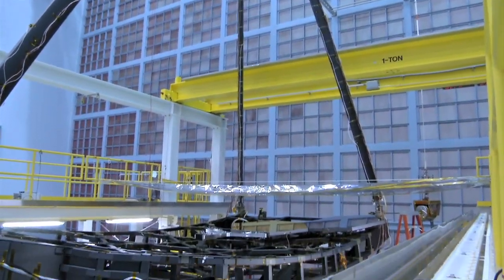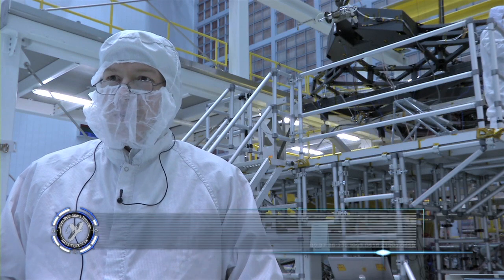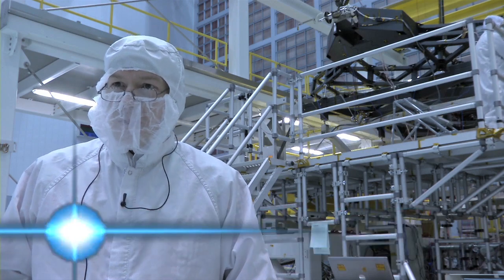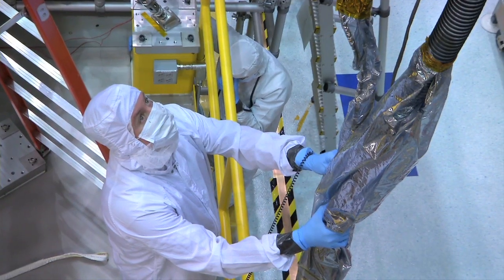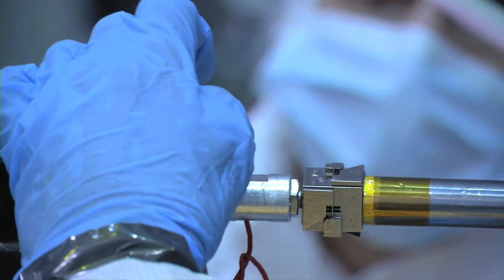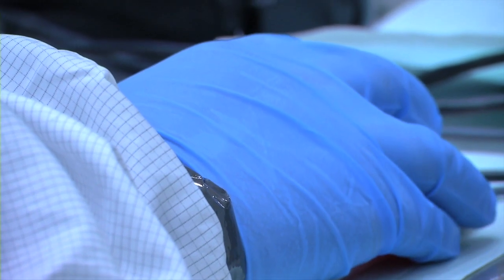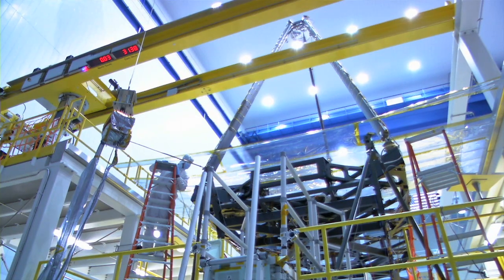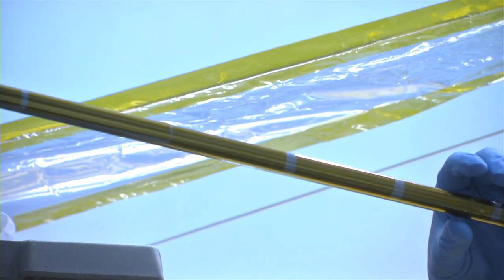JWST Vibration Test Machine Snapshot V3 youtube hq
On Sunday January 11 2015, Engineers at NASA Goddard completed mobile testing on the JWST Pathfinder structure. Through frequency response functions, engineers collect response data and provide the results to create a finite element model.